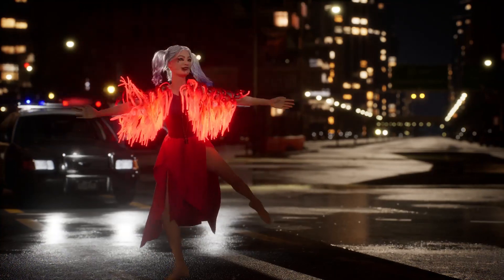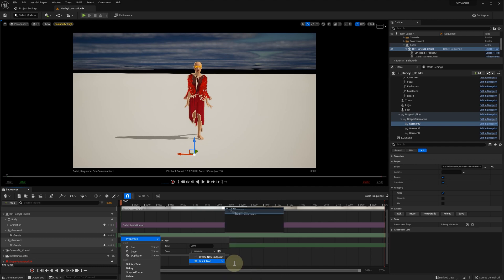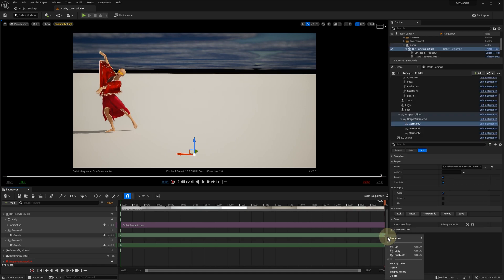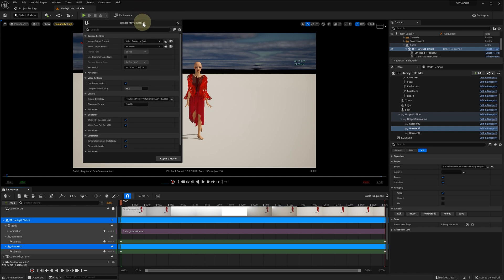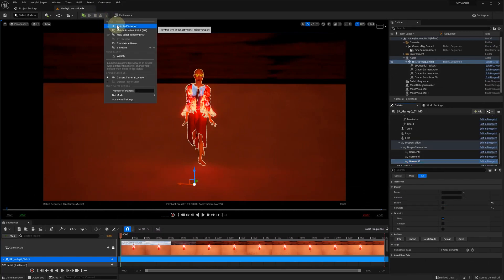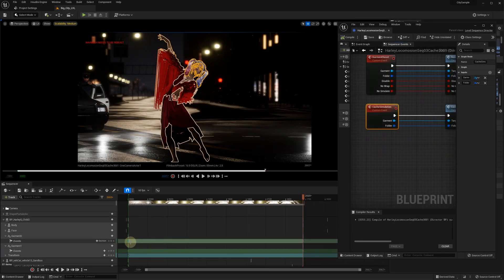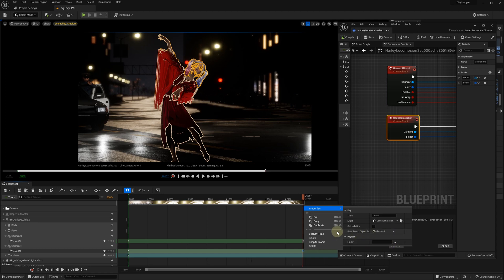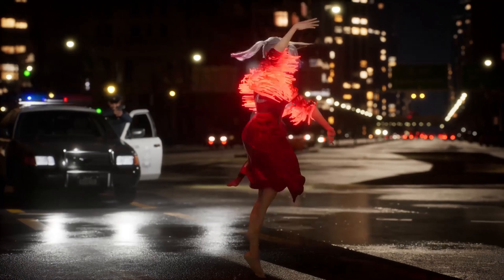Cloth simulation cache for Unreal Engine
In this tutorial we show how to use uDraper simulation cache functionality in Unreal Engine.